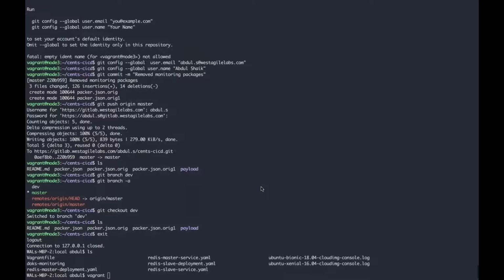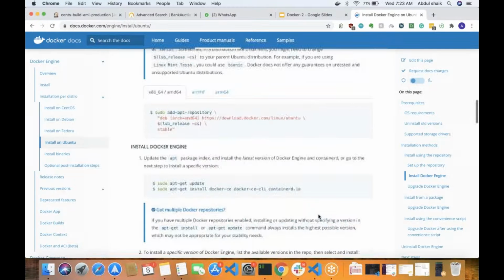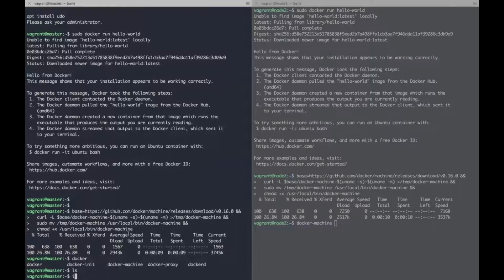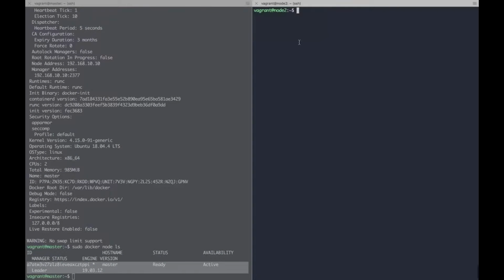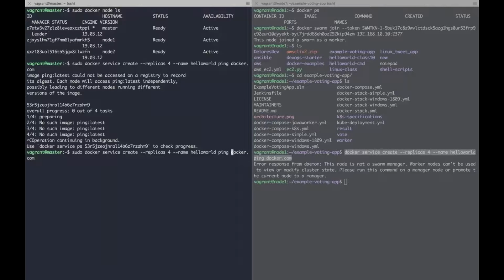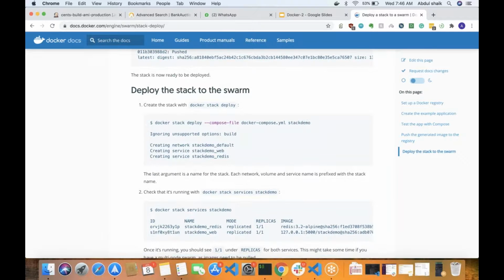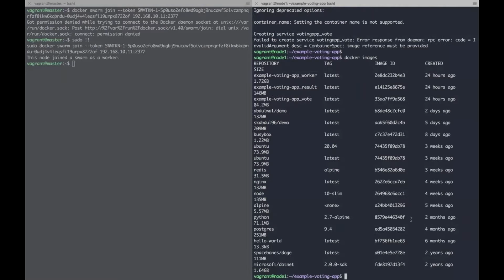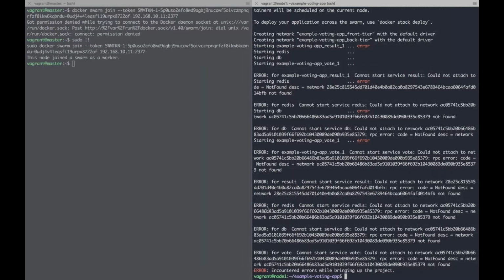azuredevops class 15 Date 08-july-2020 |Invitech IT |7207336490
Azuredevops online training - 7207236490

DevOps AWS
Data Science,
Machine Learning
Artificial Intelligence
WORKDAY HCM
Power bi
PL/SQL
Big data
Digital marketing